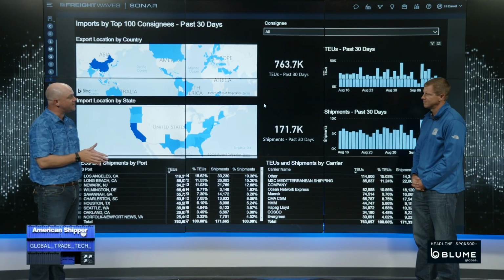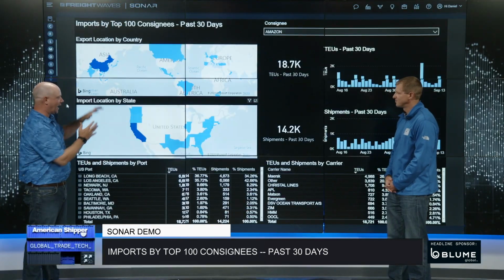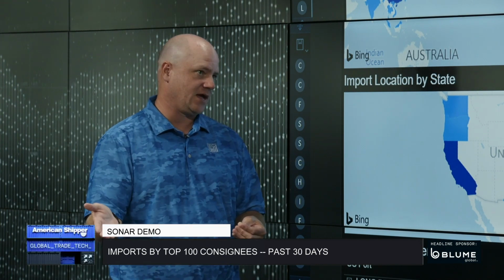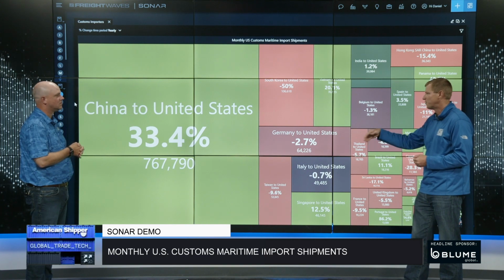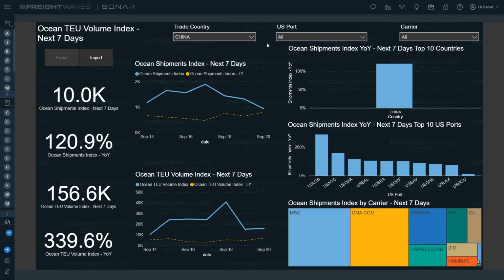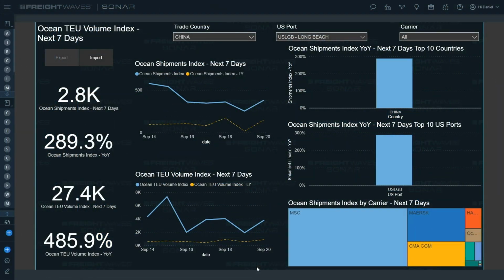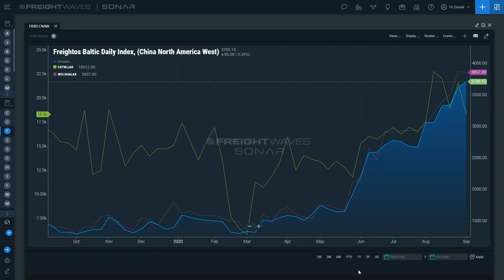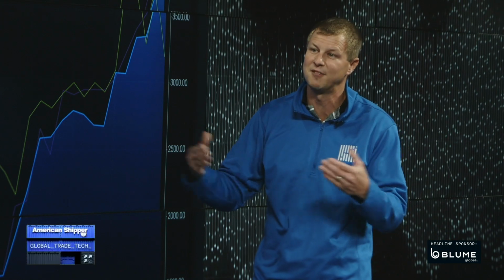SONAR 7.2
CEO and Founder Craig Fuller and Director of Freight Market Intelligence Zach Strickland demo the new features in SONAR 7.2